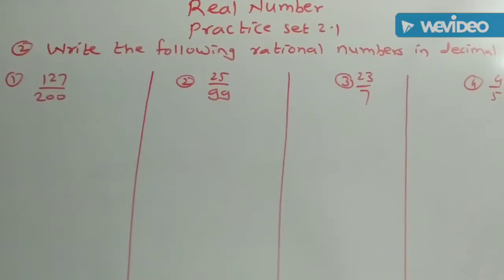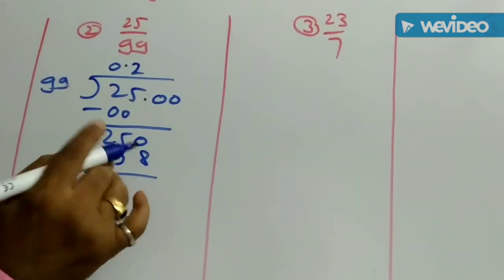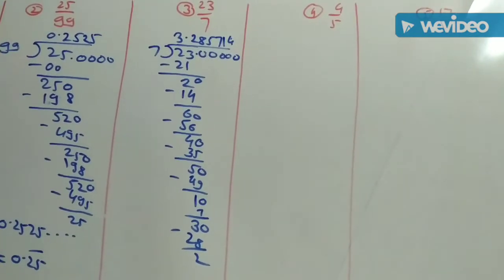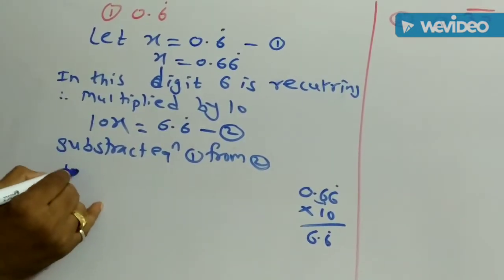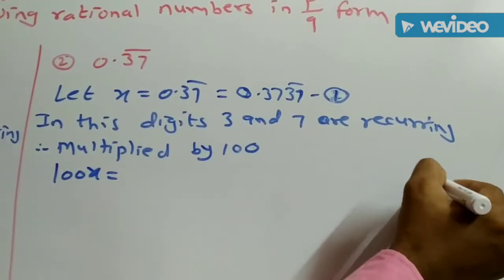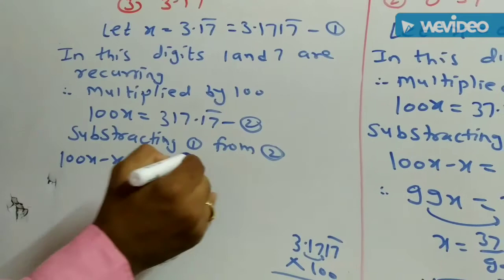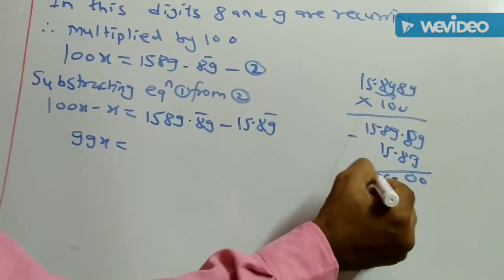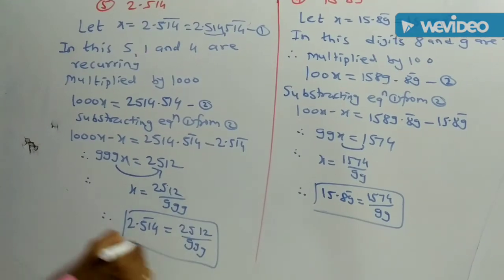Standard 9 th Real Numbers (2)